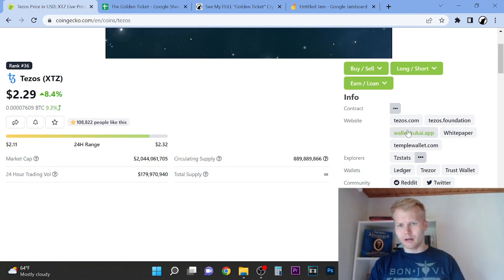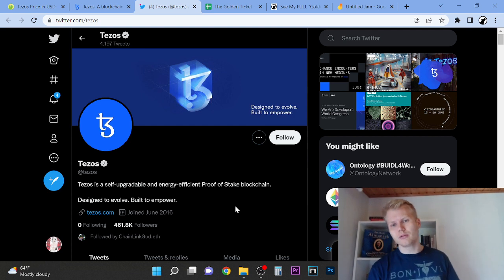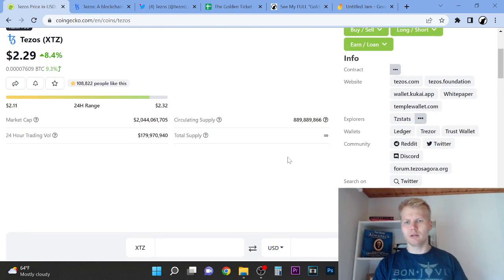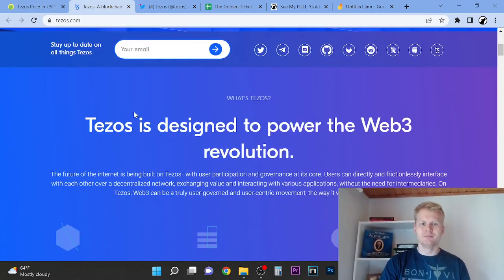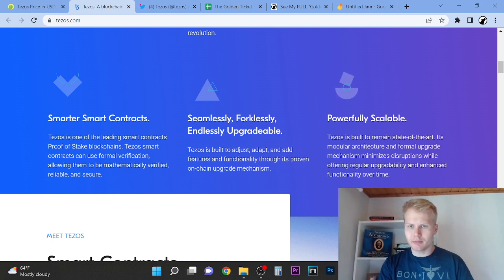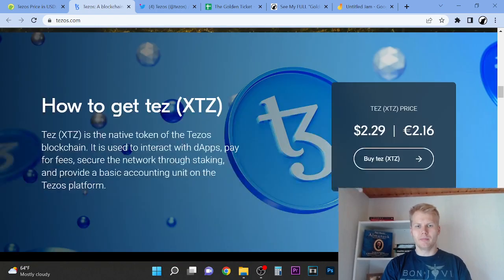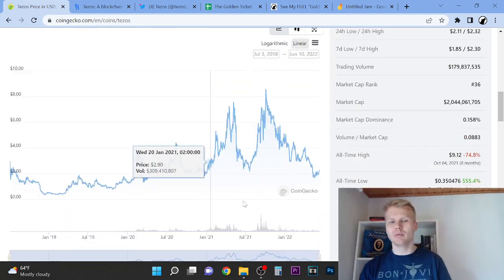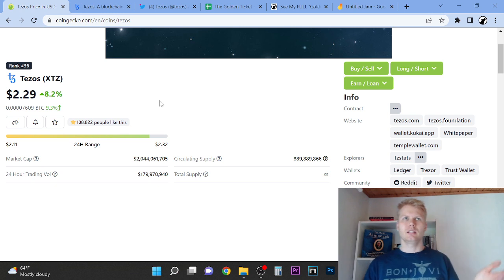Is Tezos Still Worth Buying? Tezos (XTZ) Price Prediction 2022